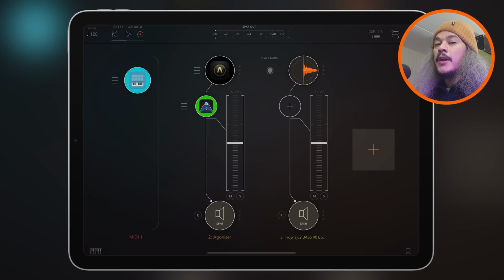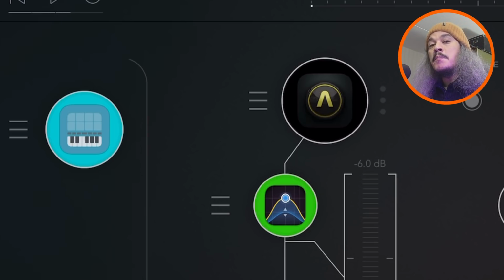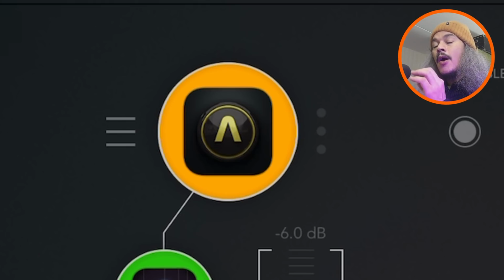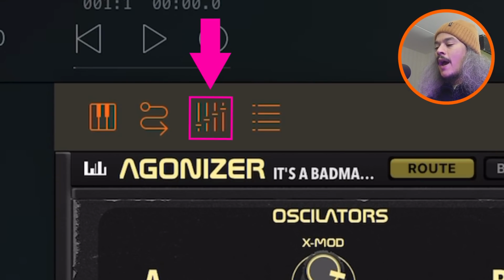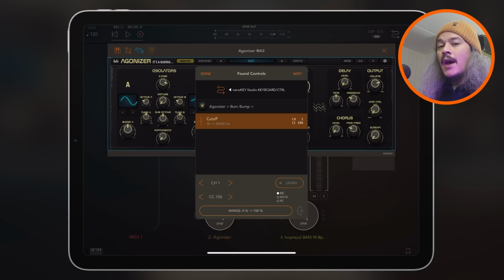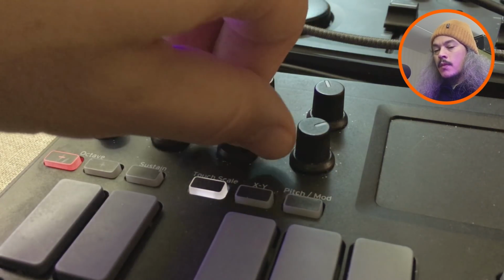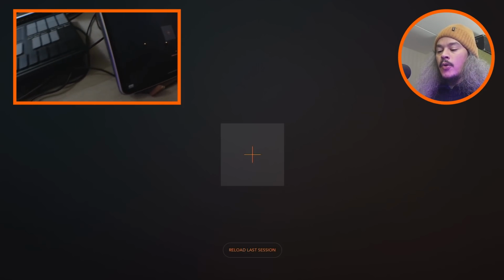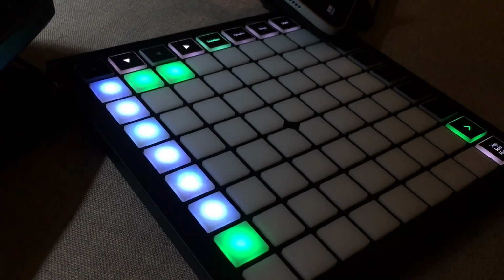Best AUM update ever? | Including secret stuff | haQ attaQ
AUM is that app that keeps on giving! For instance, I've always considered AUv3 MIDI mapping to be a chore in AUM, however, the latest update changed. In this episode of haQ attaQ we're taking a look at some new welcome upgrades that were introduced into AUM not to long ago. Lets go!

⏰ TIME STAMPS ⏰
0:00 Intro
0:44 Colour
1:57 Quick Mapping
3:40 Secret ...

🎛 HARWARE USED 🎛
LAUNCHPAD MK3